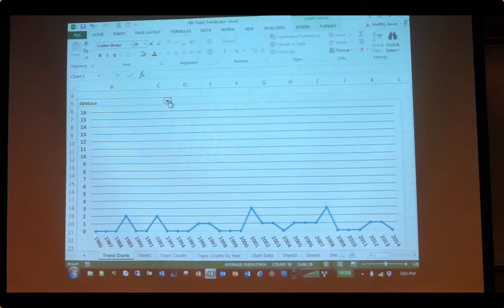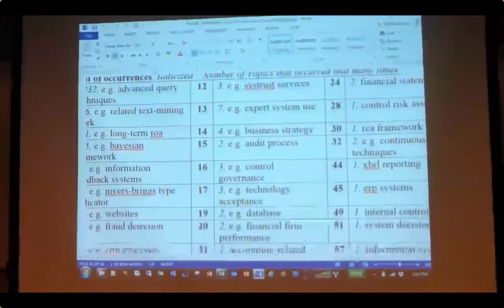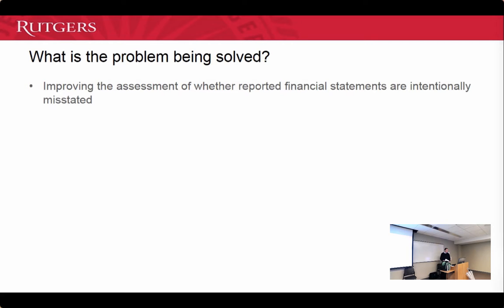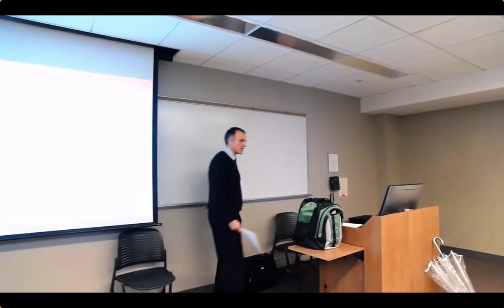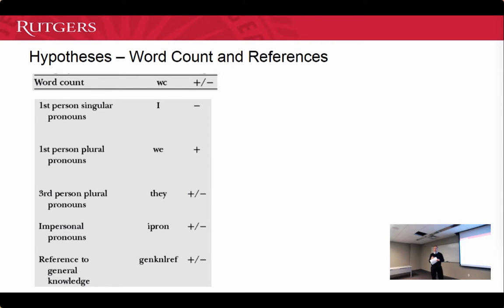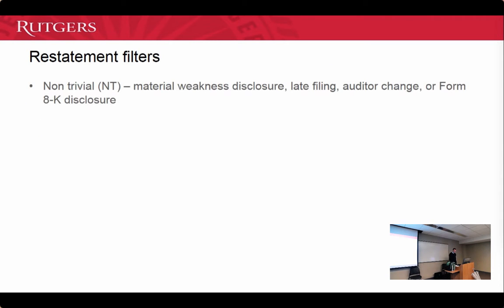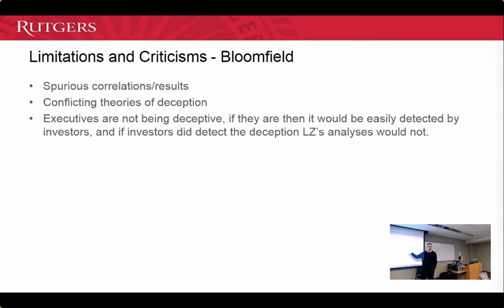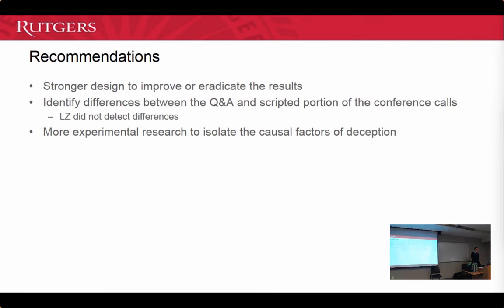Survey of AIS: Lecture 5 (Part 1)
Survey of AIS: Professor Moffitt
Lecture #5, Part 1
Date: 2/16/16

0:00 - Text Mining
19:58 - Results
38:00 - Abstract
38:45 - Problem being solved
39:45 - Contributions
42:47 - Hypothesis Development
48:25 - Hypotheses : Word Count and References
56:06 - Hypotheses: Positive/ Negative
58:35 - Restatement Filters
1:01:36 - Methodology
1:02:19 - Results: Word Count and References
1:07:35 - Limitations and Criticisms (Bloomfield)
1:15:19 - Recommendations

Lecture Summary: (In Process)